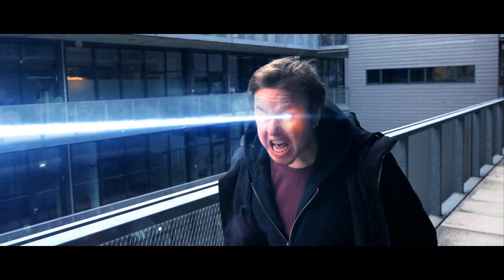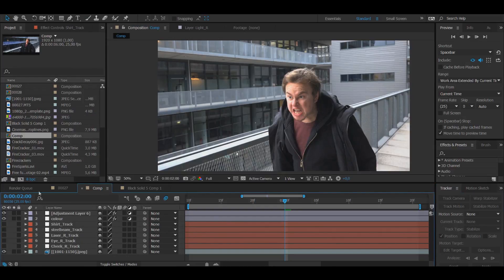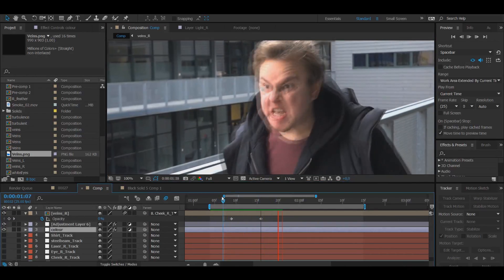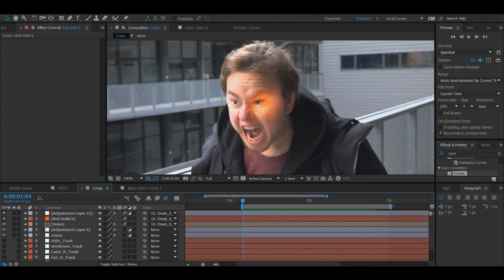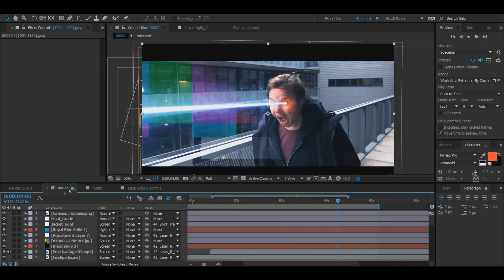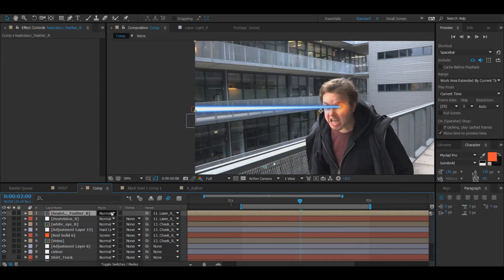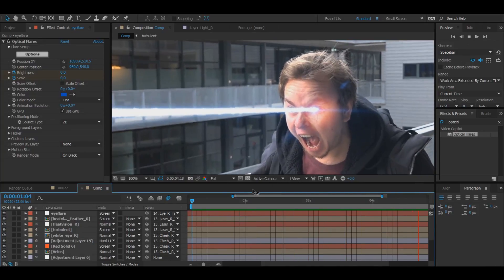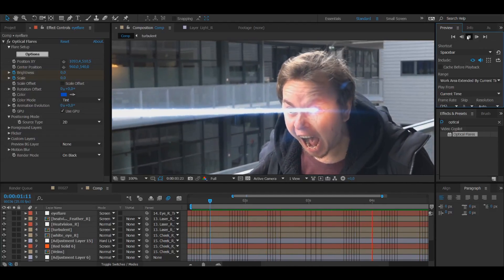Heat Vision Effect (Inspired by Supergirl) Tutorial "Part 1"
After a long wait I'm now uploading my tutorial of my heat vision effect.  I don't recommend you watching this tutorial if you have no prior knowledge of after effects because it might be confusing.

The main reason why it took so long is because I'm not super happy with how this turned out, but it is my first time trying to do a tutorial. In the future I think I'll make them less complicated.

Other tutorials that you can watch if you want to go into more detail about certain things.

Quick tutorial of motion tracking in

infringing.